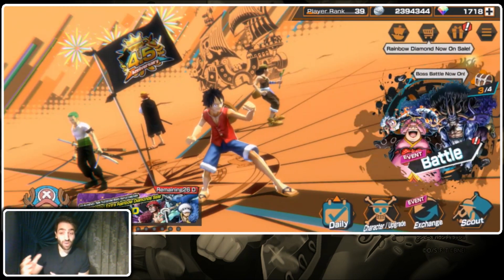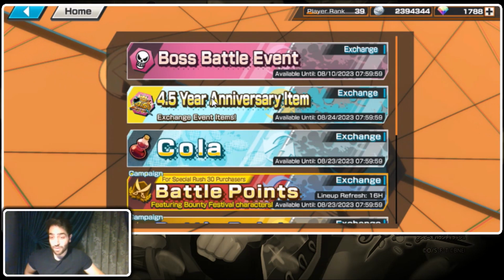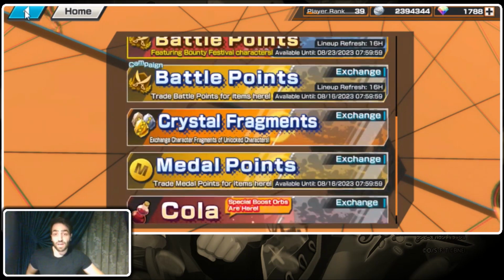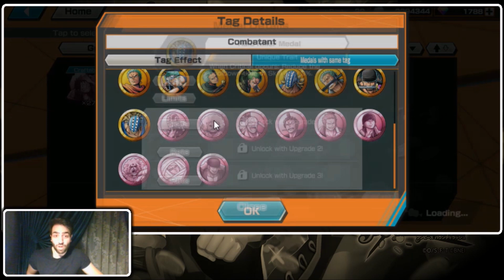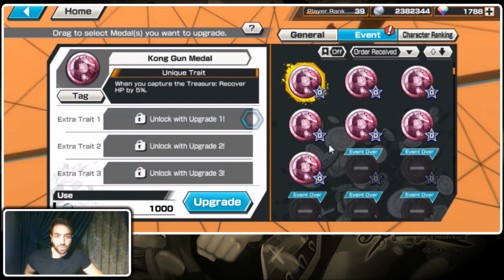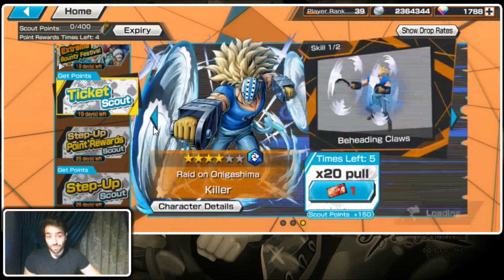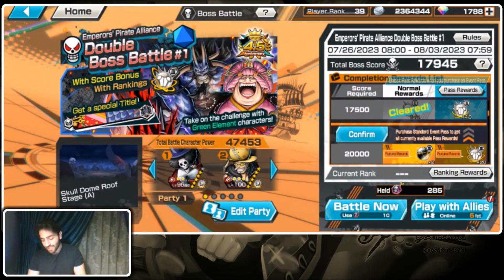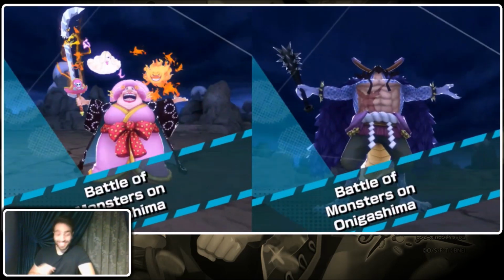4.5 Anniversary Event Update | EX Kid/Law, Free Diamonds, Boss Battle & More - One Piece Bounty Rush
EX Kid & Law is here but he is so expensive... One Piece Bounty Rush (OPBR)

Timestamps:
0:00 Intro
1:08 Boss Battle Event Shop Guide
1:53 4.5 Year Anniversary Item Exchange
3:17 Cola Shop
3:56 Wano Hawkins
4:33 New Medals Tips (Zoro Purgatory Onigiri, Luffy Kong Gun)
7:54 Free Summons
8:10 Should You Summon EX Kid & Law
10:20 Boss Battle Tips & Guide
11:14 Olin Hybrid Kaido Boss Battle w/ @Jer_the_Square